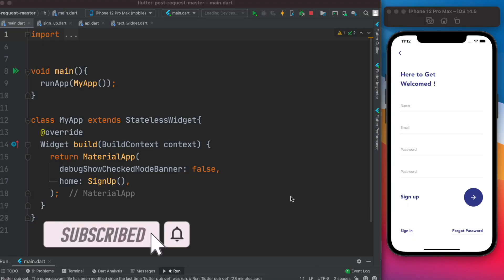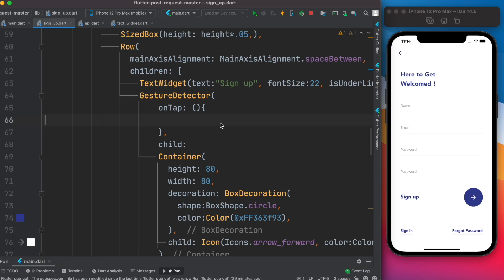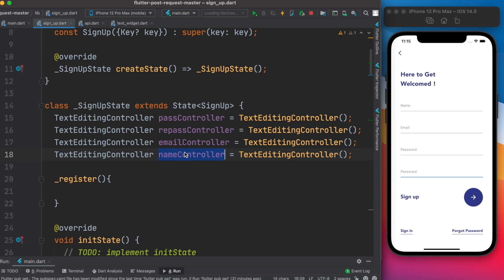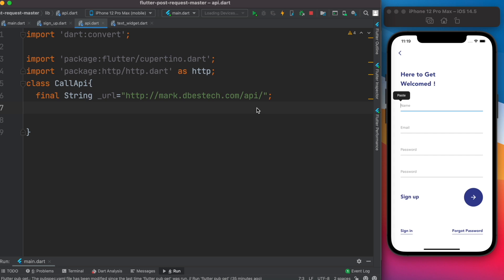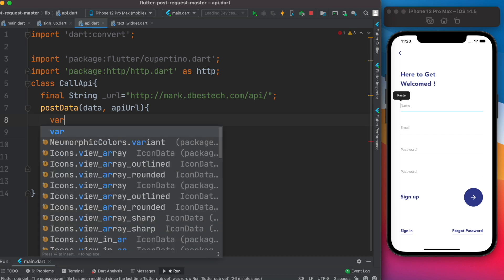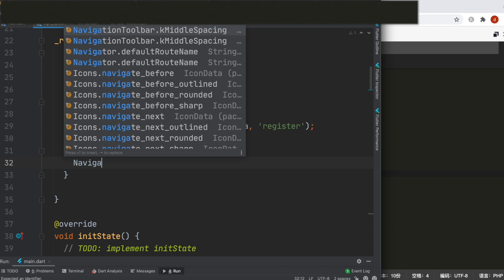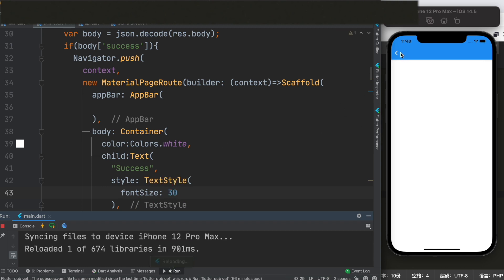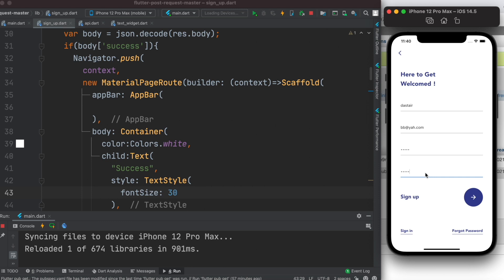Flutter Post Request Example | Make Flutter Rest Api With Laravel PHP | Flutter API Call Sign Up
In this tutorial you will learn how to make flutter post request using flutter rest api with laravel and PHP. Flutter API Call with Http Request is for posting flutter data to server with laravel backend with PHP. Http post flutter takes some parameters from the flutter app and send the post data to the server. This page also works has sign up or login page.